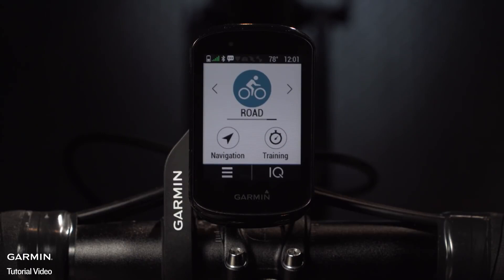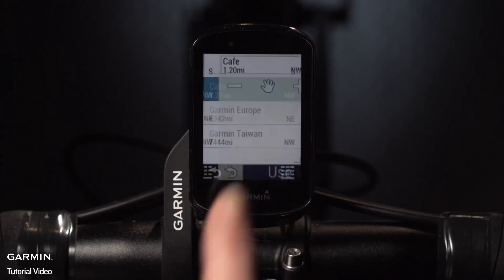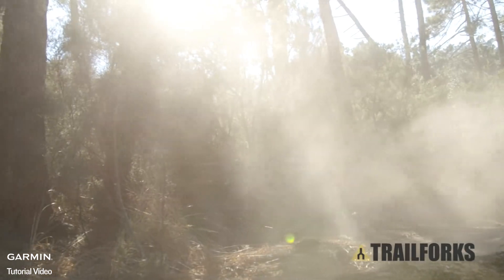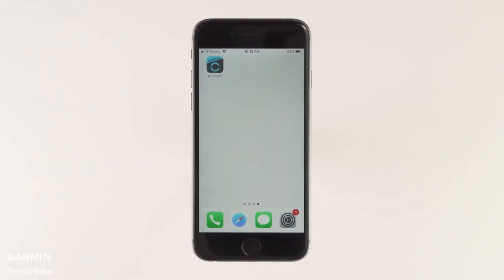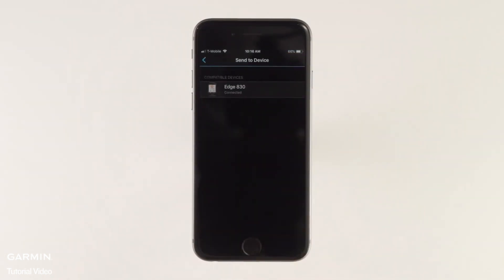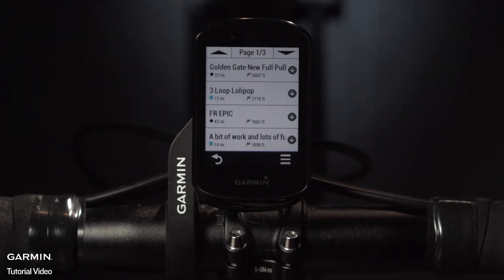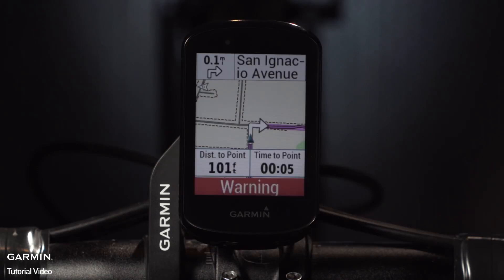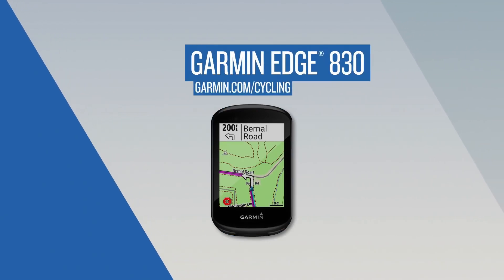Tutorial - Edge 830: Using Navigation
Learn how to use Navigation function on your Edge 830